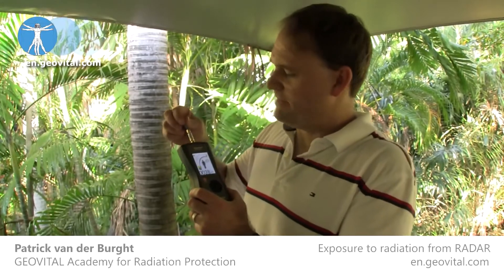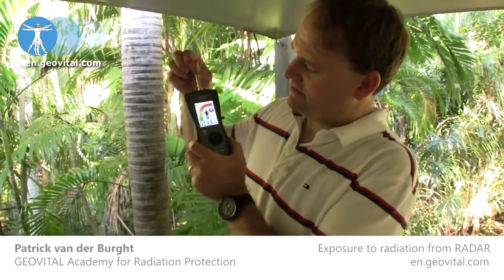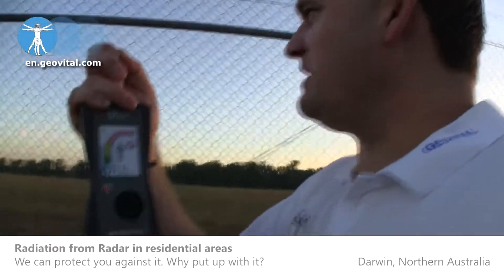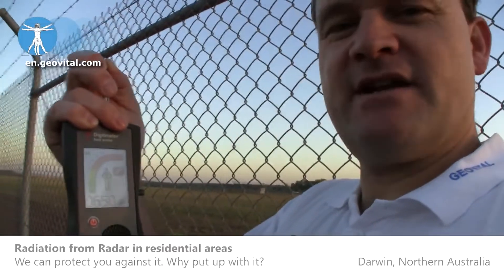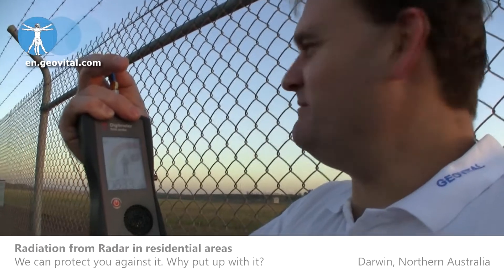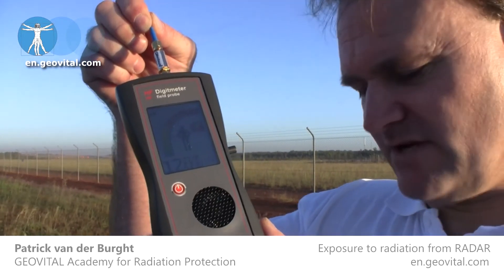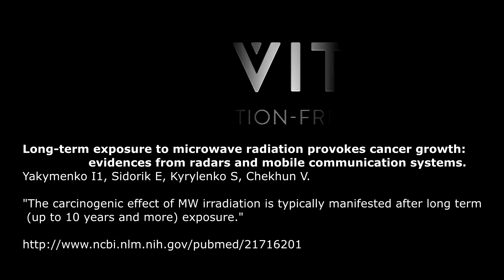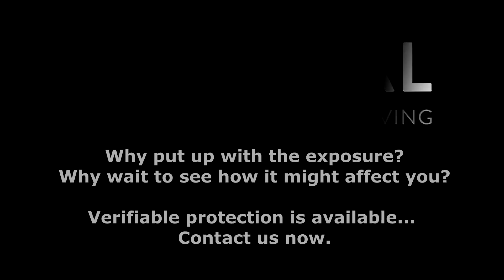Airport RADAR EMF Radiation found in Darwin bedrooms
The radiation from Radar has been linked to many serious health issues, but how far does radar reach? We assessed homes around Darwin and were shocked to find the Airport's radar reaching into people's bedroom many miles from the Airport.
RADAR is used for example in aviation and marine applications. It is one of many contributors to the ever increasing exposure to microwave radiation and should be dealt with in homes and especially the bedroom.
Is RADAR near you affecting you? Watch this and learn a little more about this one underestimated RF source.

For more information about how to get your home assessed or radiation protection put in place,